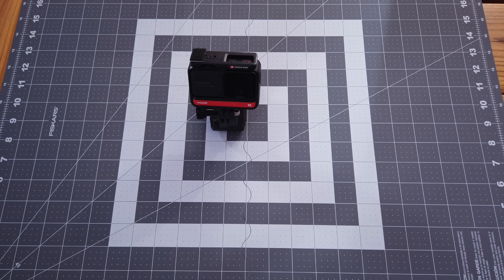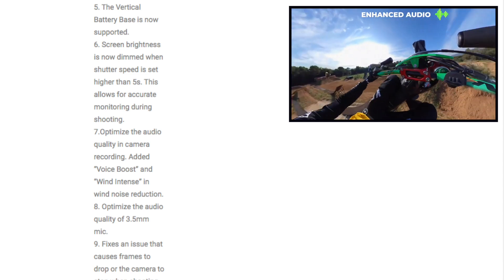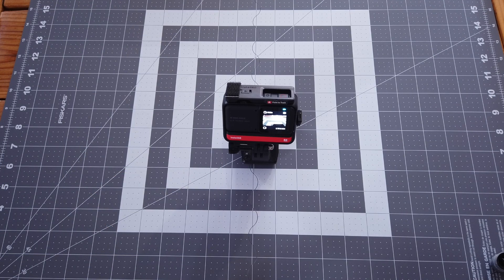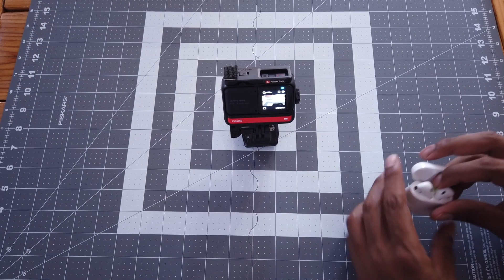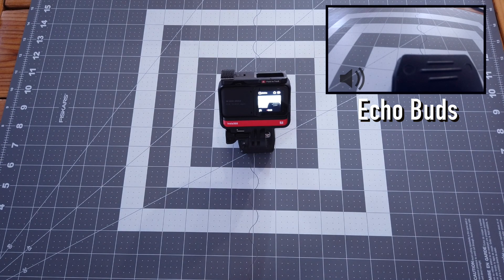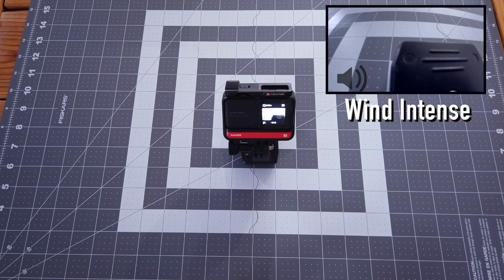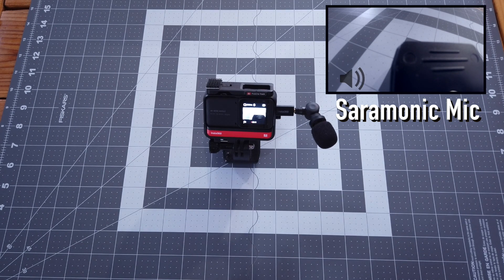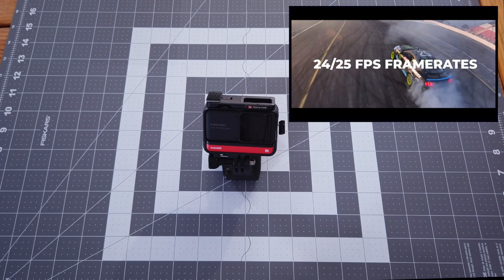Insta360 One R "Biggest Firmware Update" (v.1.1.10) & complete audio test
In this video I cover the “biggest firmware update” for the Insta360 One R and test out the updated audio features.
1. The Bluetooth audio connection.
2. Internal mic updates.
3. Optimized Mic Adapter.

At the very end of the video I provide my initial impression of the update and how the audio sounded to me.

Skip to audio tests: or fast forward to 3:55